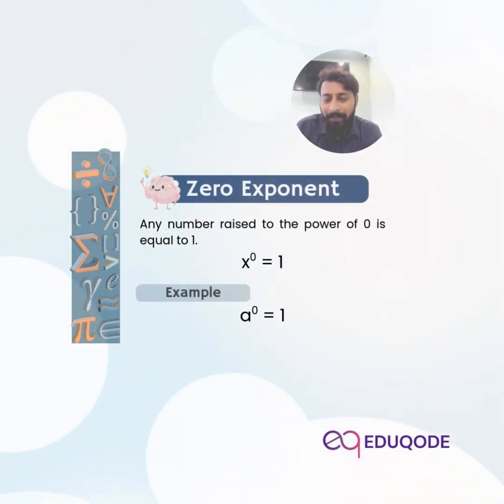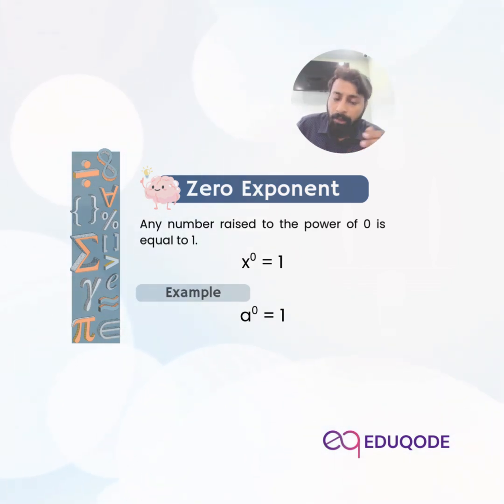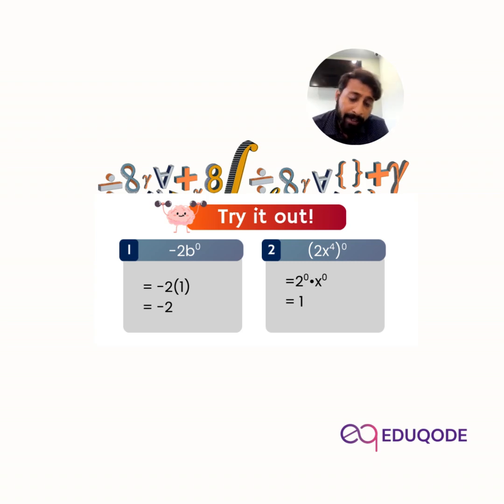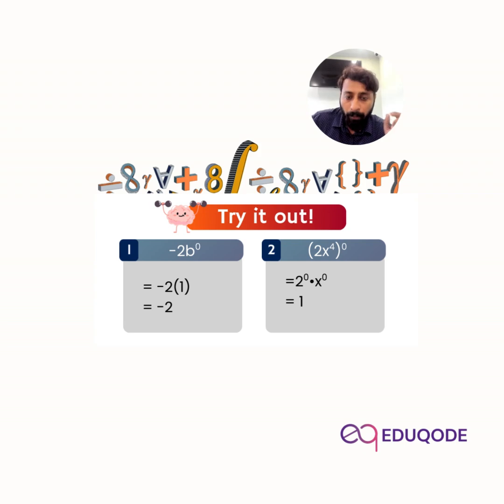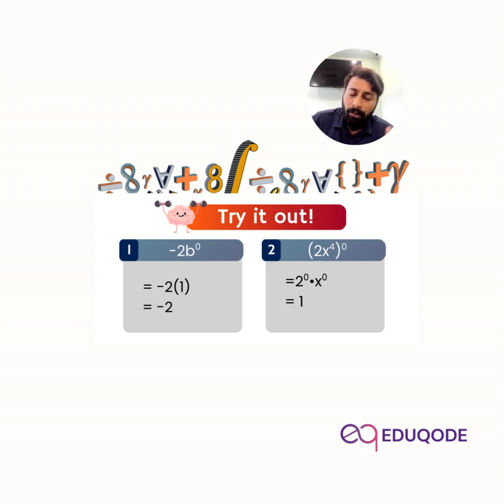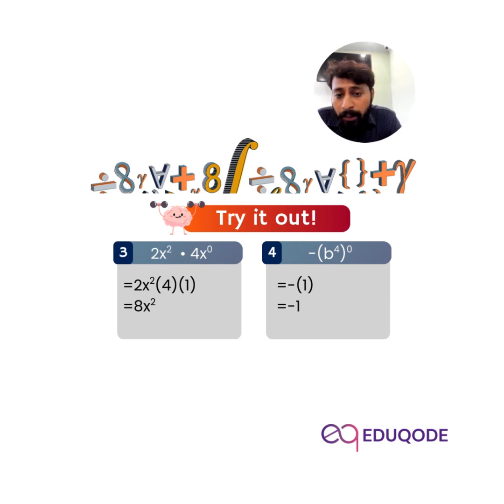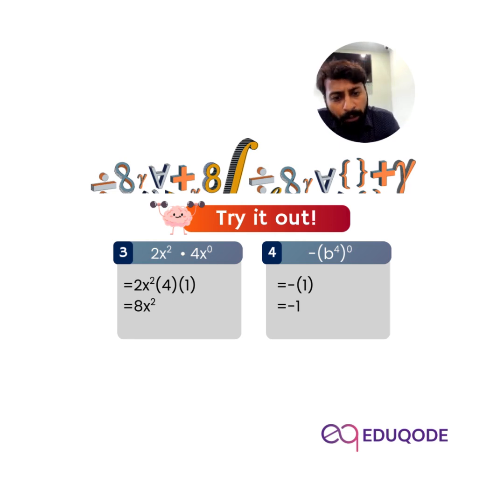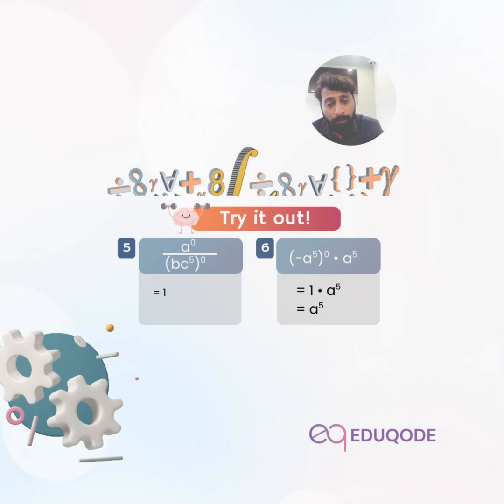✨ Zero Exponent Rule | Any Number Power 0 = 1 | Maths Made Easy ✨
📚 Welcome back to another maths lesson! Today’s topic is the Zero Exponent Rule.
Did you know that any non-zero number raised to the power of 0 is always 1? 🤯
In this video, I’ll explain the concept step by step with simple examples so you can easily understand and remember this important rule of exponents.

👉 Perfect for students preparing for exams or anyone who wants to strengthen their math basics.